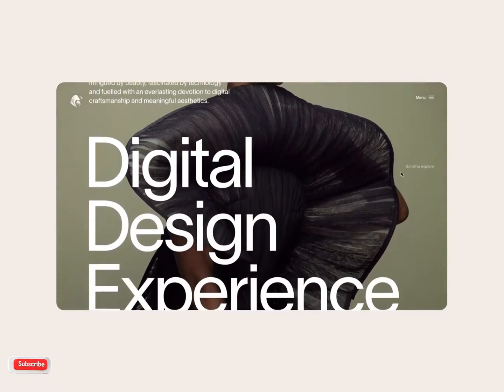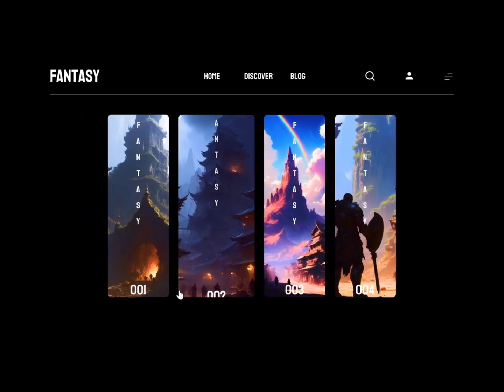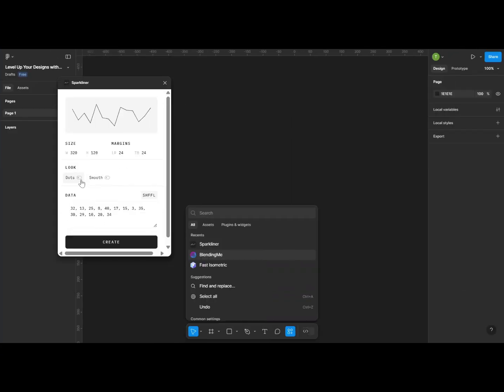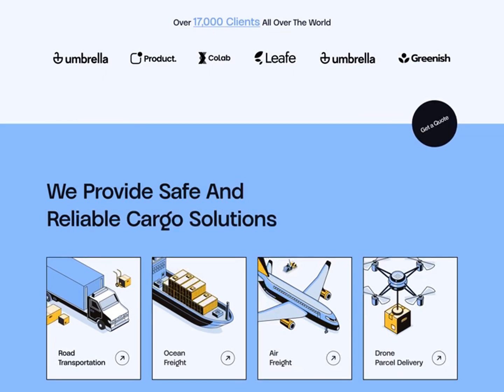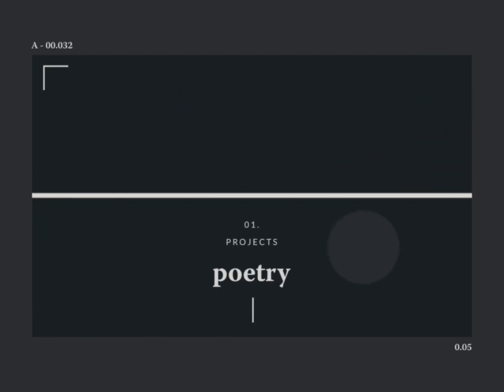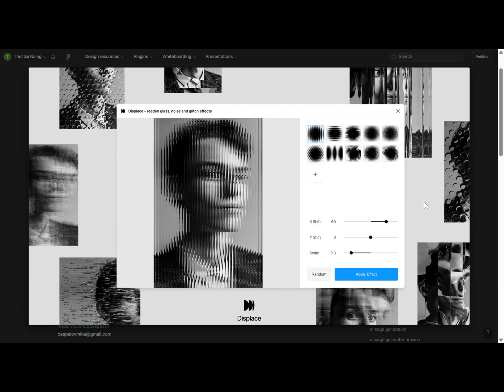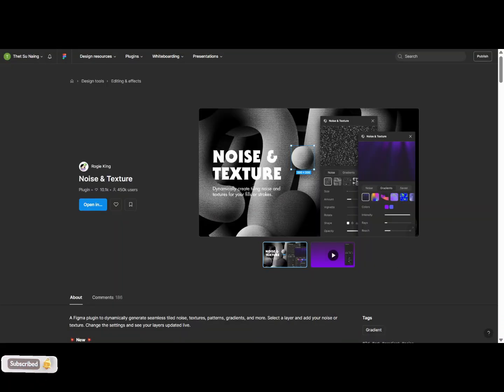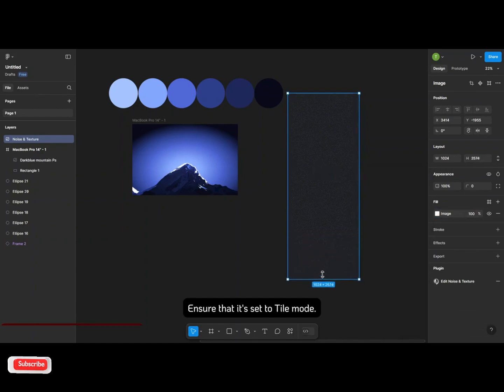Top 5 Figma Plugins for Web Designer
Check out  Top 5 Figma Plugins for Web Designer—stunning visuals, smart interactions, and ideas that redefine user experiences.